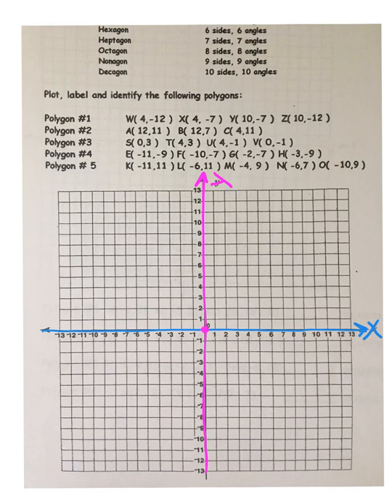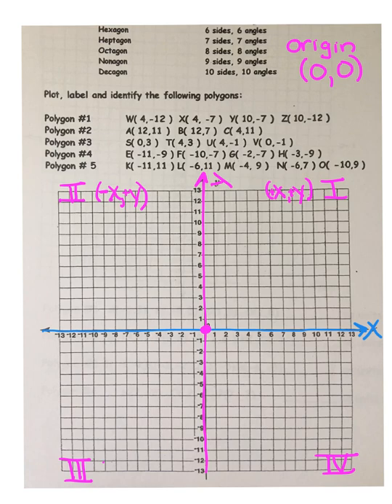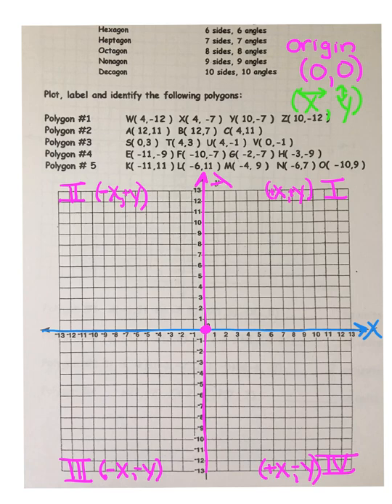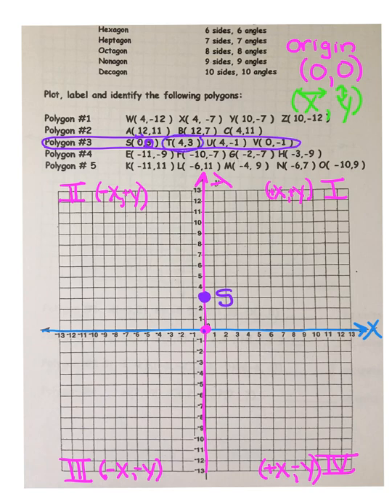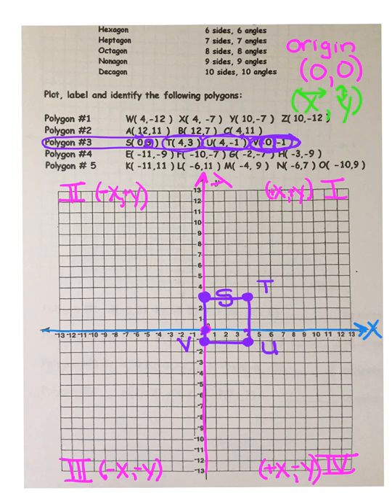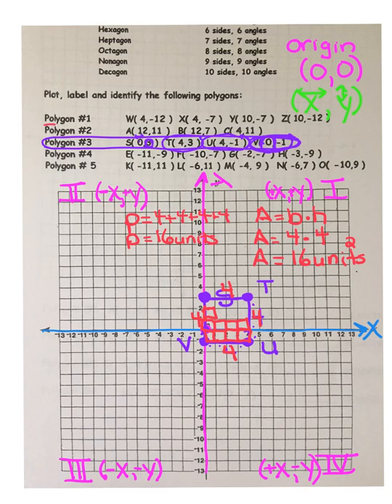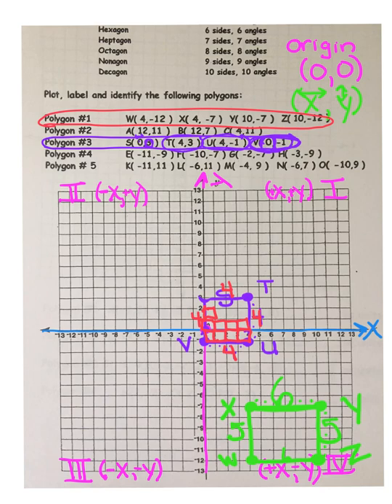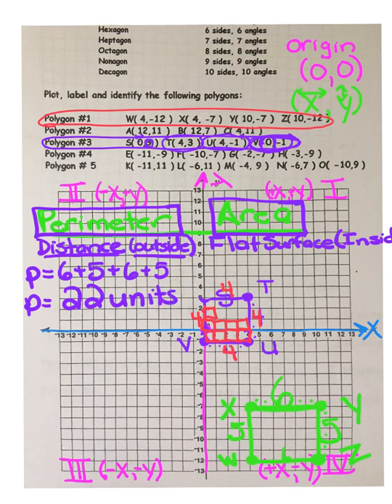PAGE 6 - ACCEL